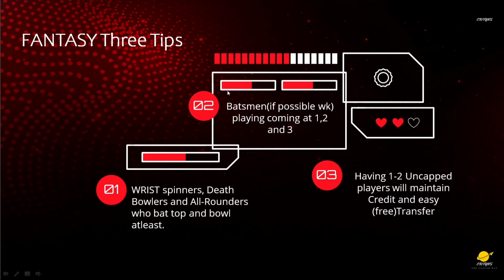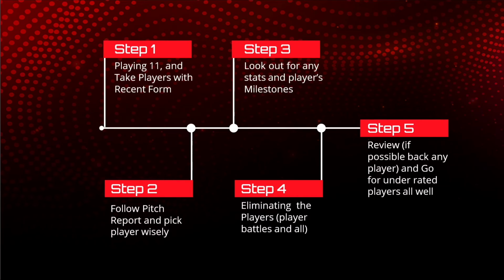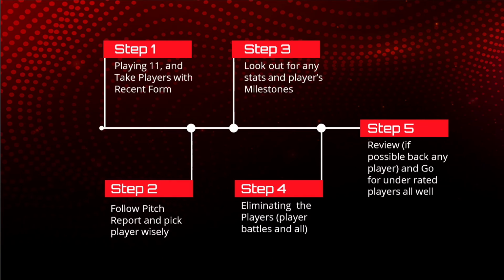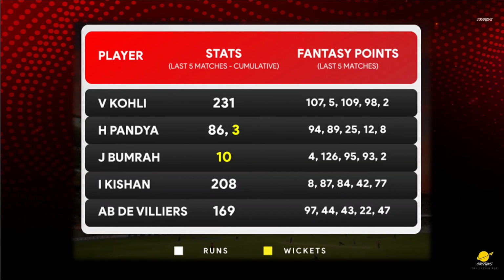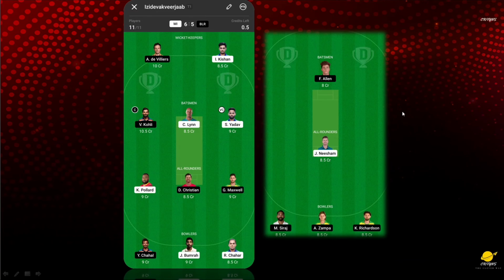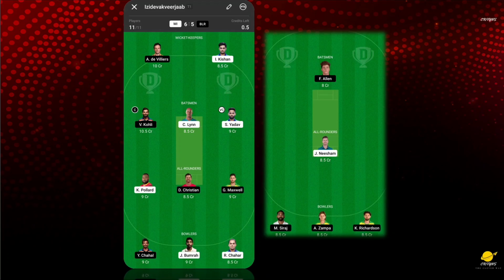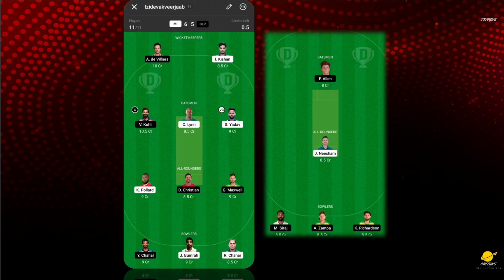Dream11 Winning Secrets | Vivo IPL 2021 Investment Strategy | MI vs RCB Grand League Team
Just watch the entire and know all the strategies for making the the Dream Team come true
Timeline
00:00 Intro by IanD.
00:29 Mantras
05:00 Strategy
07:00 Fantasy Teams
07:30 Top-3 Tips
08:58 Five Steps
10:03 Stats preview
10:10 Dream Team

It's game on! Think you can beat me in the IPL Season Long 2021? Tap to join my Private League & show your skills!

I urge you to create your dream11 account if you don't have and you can use my referral if possible, and set up your team on fantasy.iplt20.com, and don't miss the fun

Hey! I have gifted you ₹200 to start playing on Dream11. Think you can beat me?
1.
2. Use my invite code IZIDEV1FG
3. Get ₹200 in discounts

Follow IanD. and others on SoundCloud.

Angry - (Soliloquists of Sound Remix) - IanD.
Shout out to the great Nick Afflitto @sparrow-recording
Angry - (Solillaquists of Sound Remix) – IanD.

♫ Non-Copyrighted Music for you!
♫ Free songs to use in your videos!

🚫 The music and the background in the following video are not free to use, if you'd like to use the music in this video, please contact the artist.

⚠️ These videos may cause people with photosensitive epilepsy to convulse seizures.